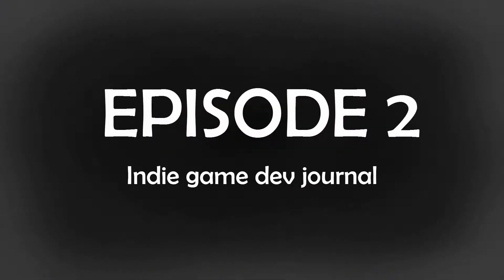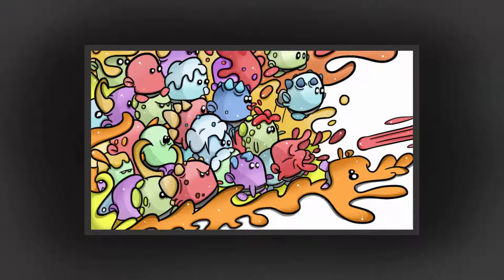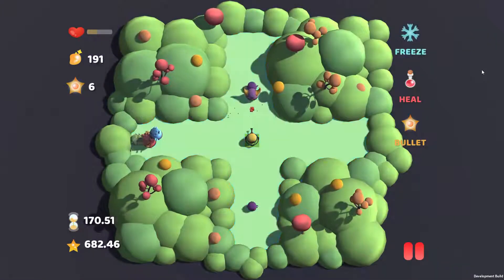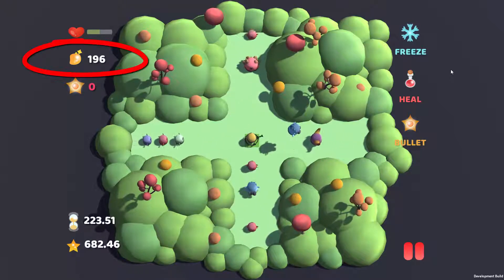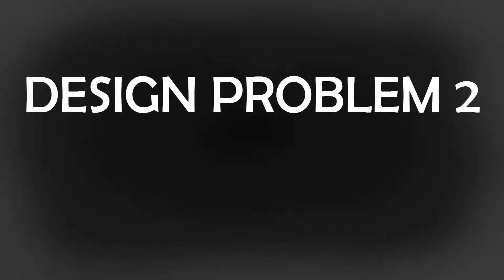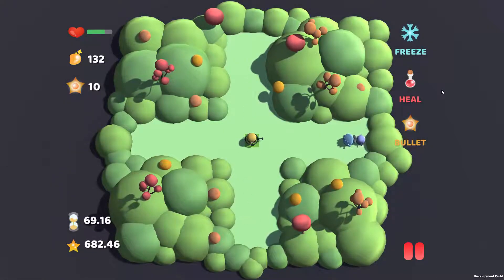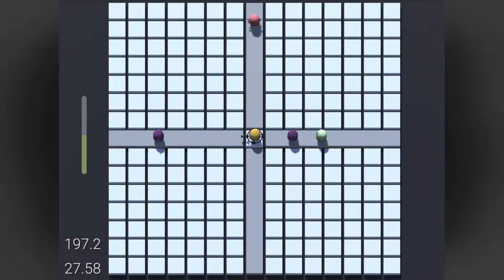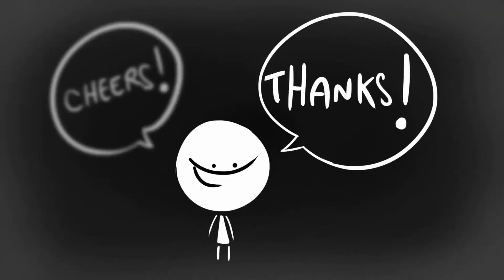THE INDIE GAME DEV JOURNAL - COLOR SHOOTER - #2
In this video we will take a look at the second game I created from scratch with my brother using the Unity game engine : Color Shooter !
We will take a close look at the game, I will tell which softwares I used, difficulties we encountered !